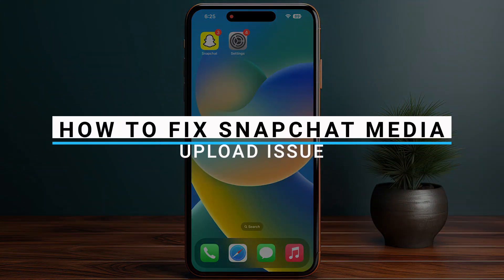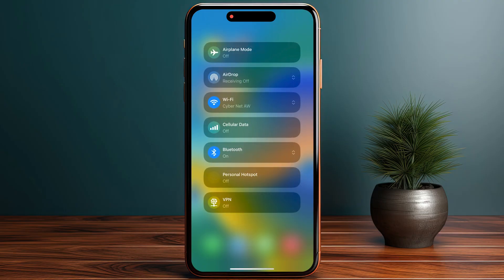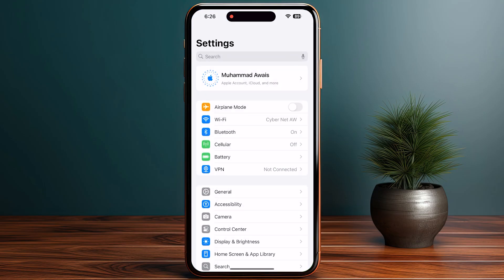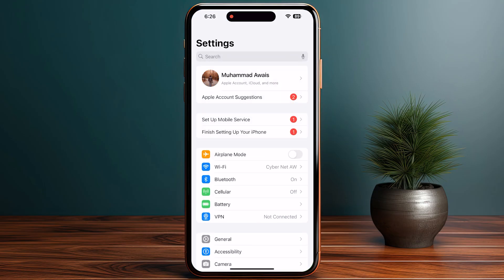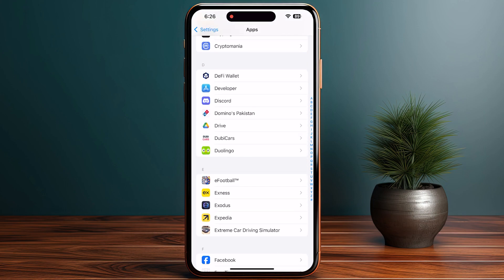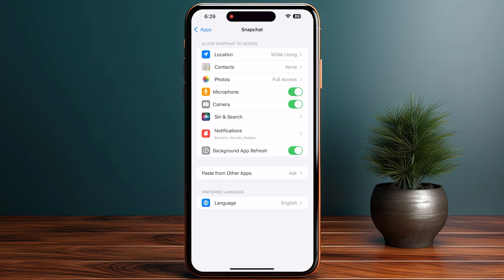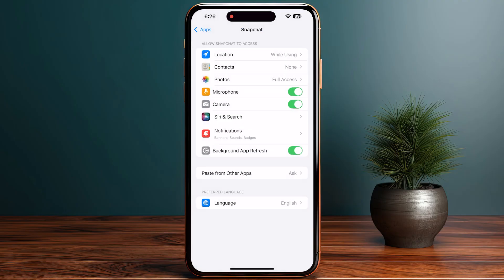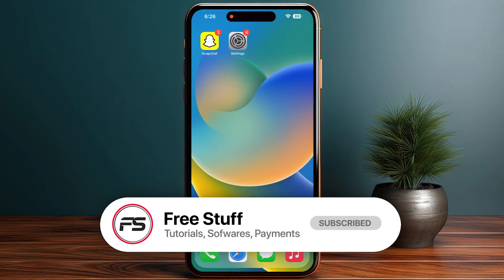How To Fix Snapchat Media Upload Issue (Quick Solution)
Are looking for a video about snapchat new update media upload problem? here it is!